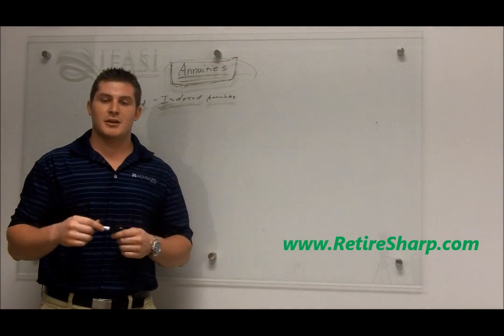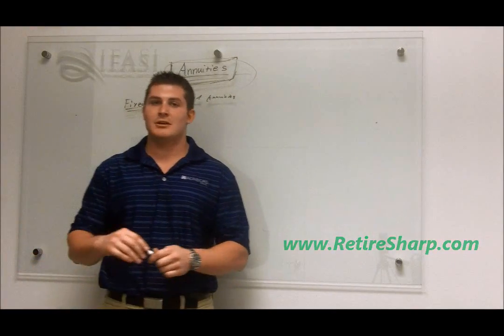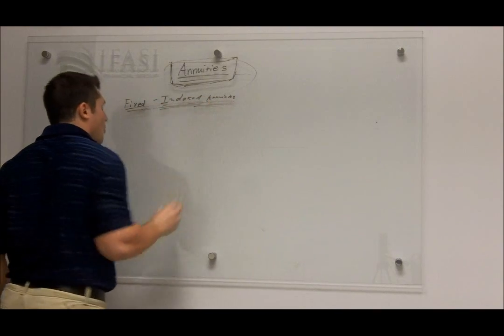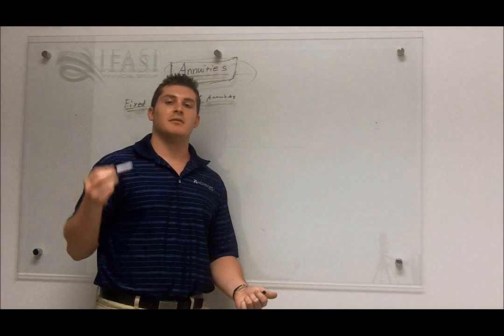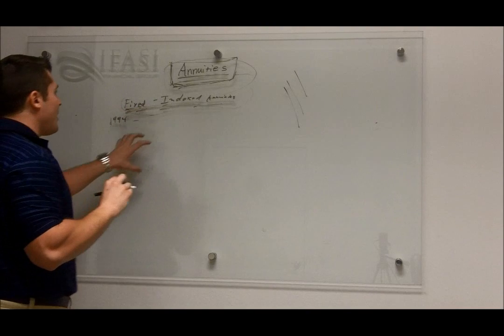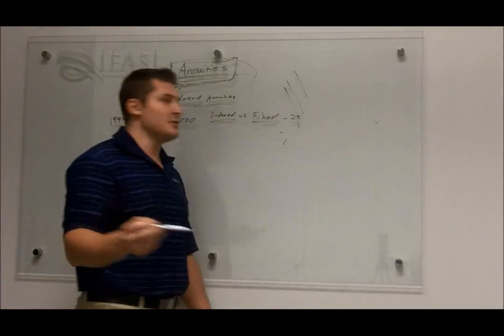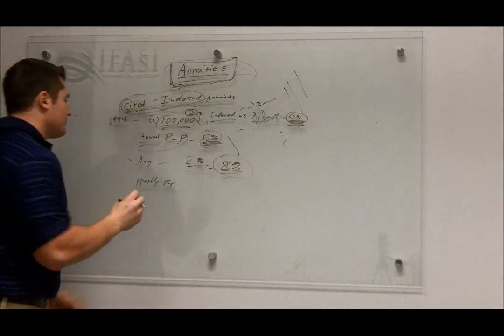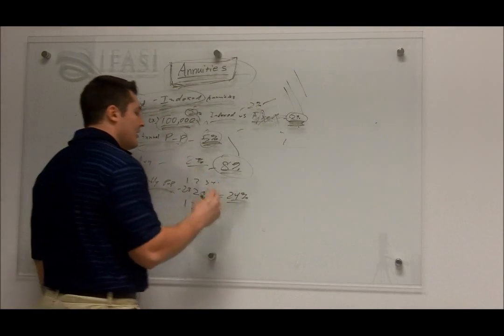Indexed Annuities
Indexed annuities, fixed index annuity, fixed index annuities, indexed annuity